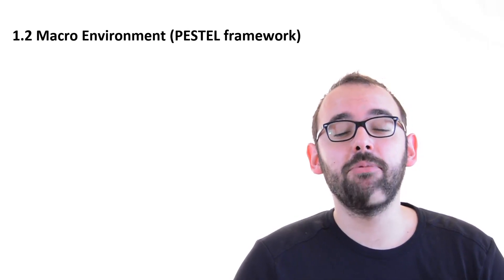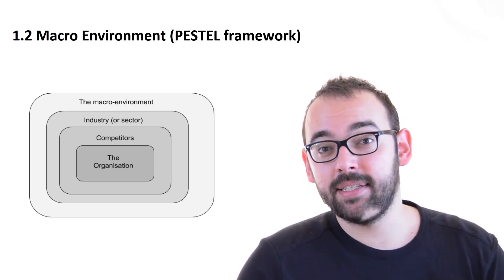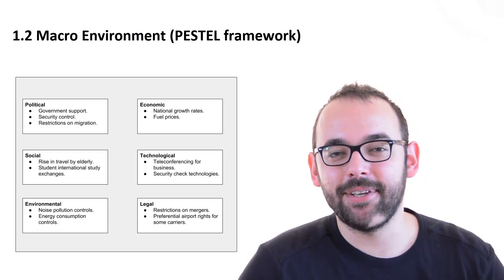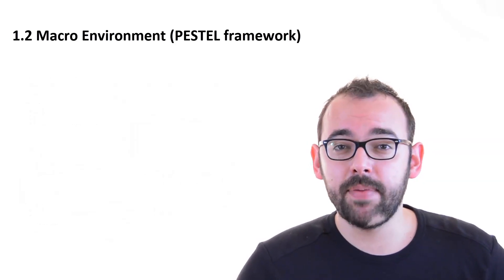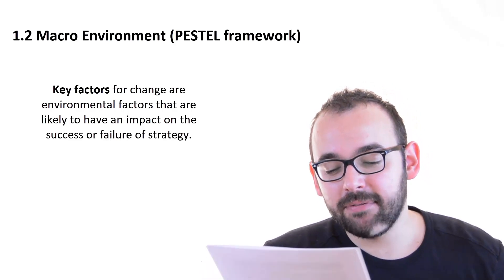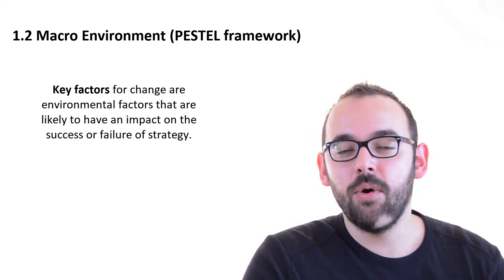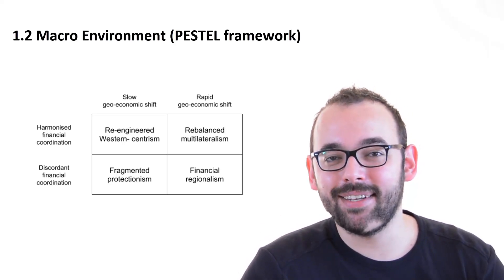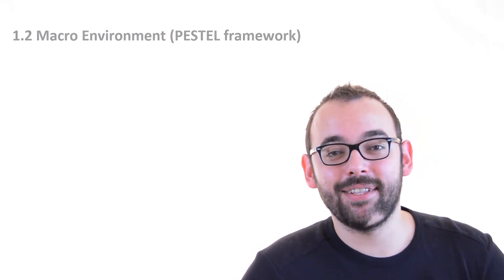1.2 Macro Environment of Organisation (PESTEL framework)